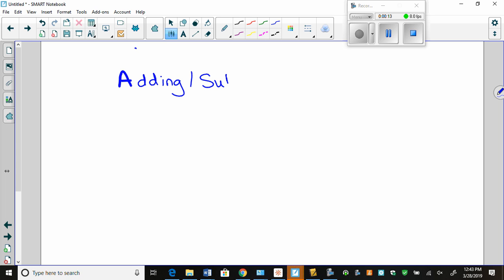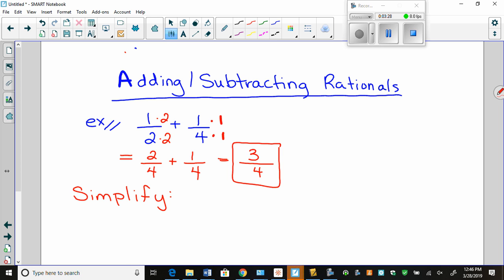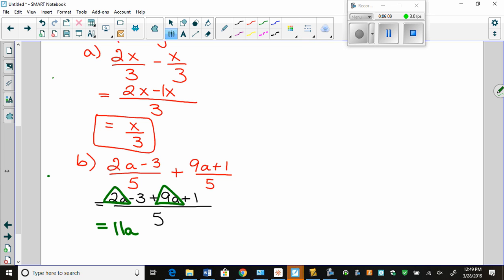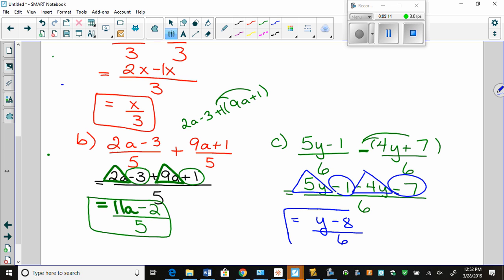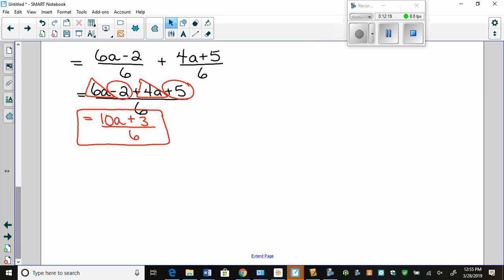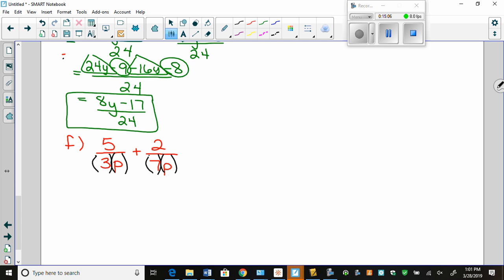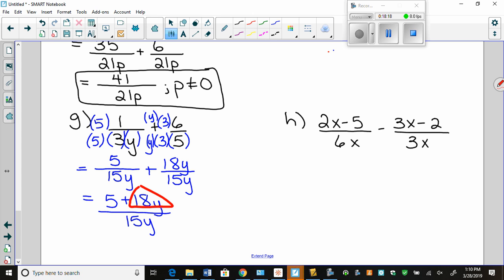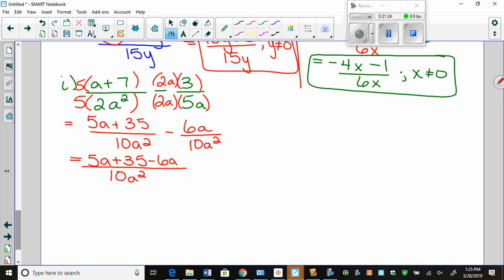adding and subtracting rationals part 1 march 28